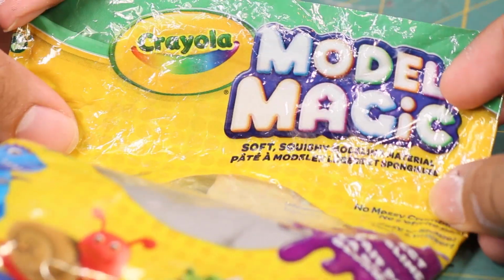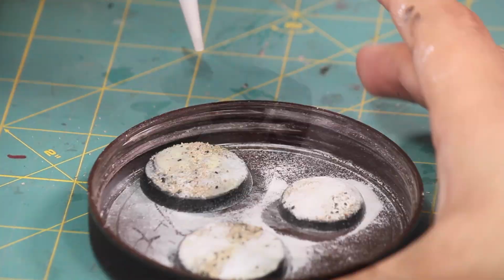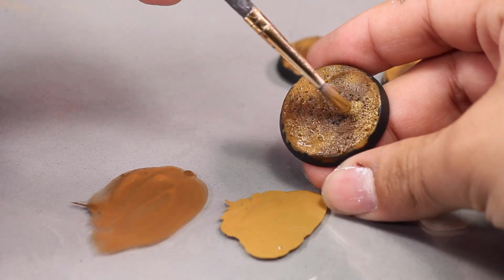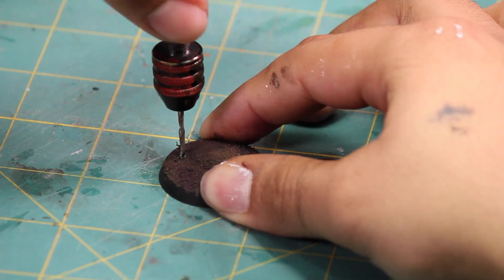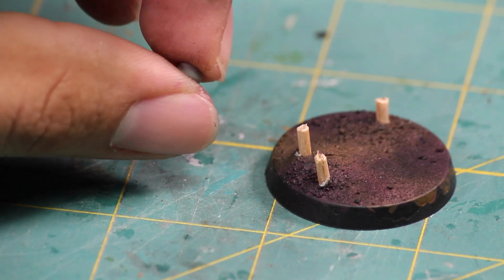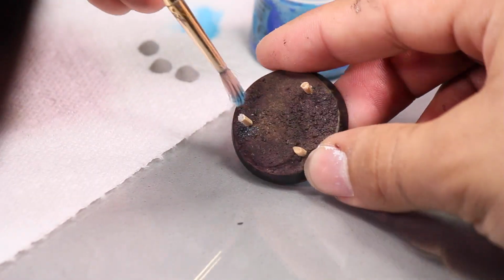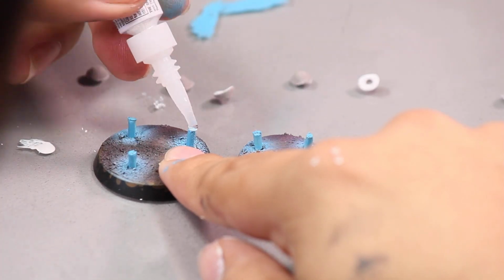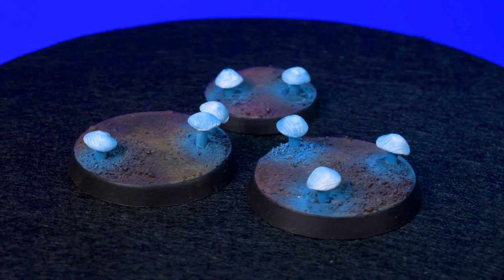DIY Mushrooms! How to Make a Glowing SHROOM Biome! 🍄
In this tutorial Jay teaches you how to make some shrooms! Take a trip and make a dark forest base with glowing mushrooms! We're streaming Monday-Saturday starting at 9PM CST!! JOIN USSSS!

~#11 X-acto Blades
~Crayola Model Magic
~Original Super Glue
~Wood Glue
~Baking Soda
~Tooth Picks
~Fine Grain Sand

Paint List:
~Vallejo Black Primer
~Vallejo Chocolate Brown
~Vallejo Earth
~P3 Beaten Purple
~Army Painter Matt Black
~Army Painter Matt White
~Citadel Lothern Blue